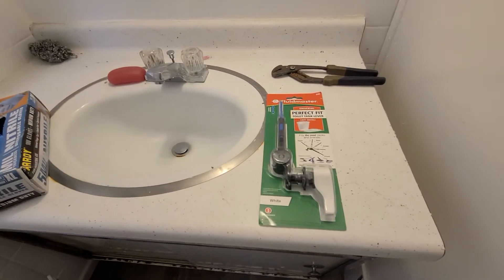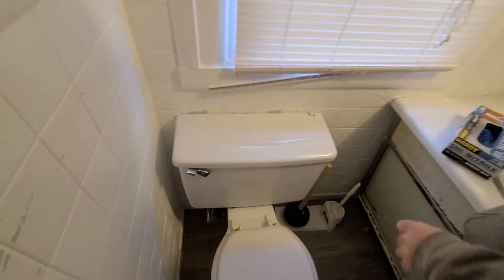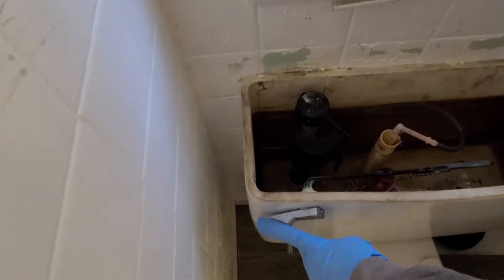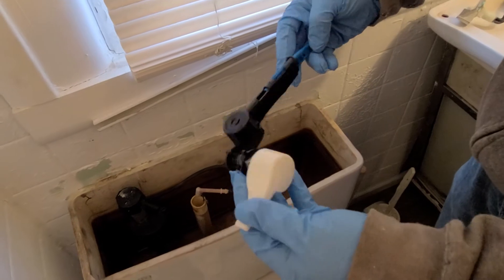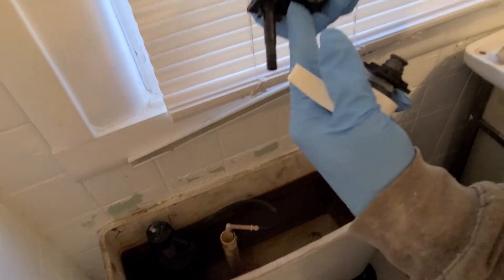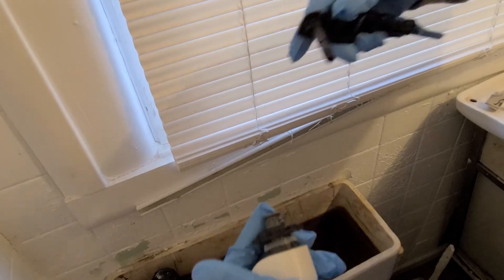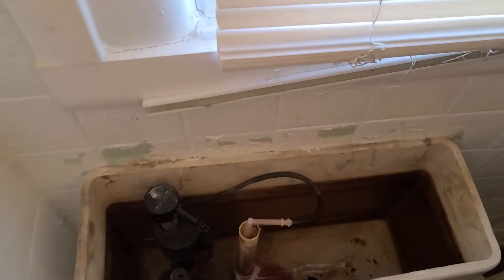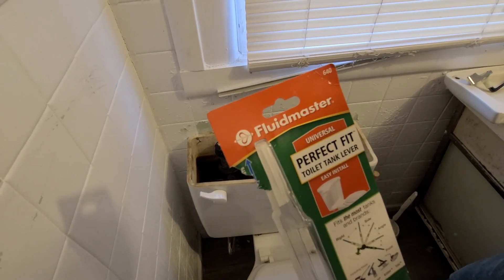REPLACING A TOLIET FLUSH HANDLE [ REPAIRMAN4LIFE ]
How to install a fluid master toliet handle